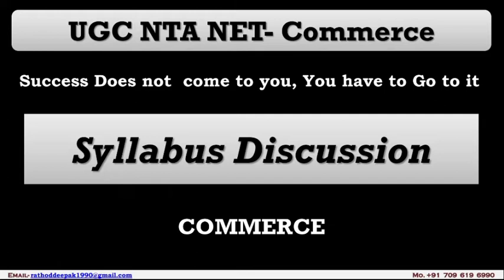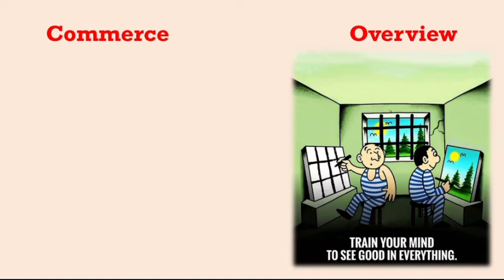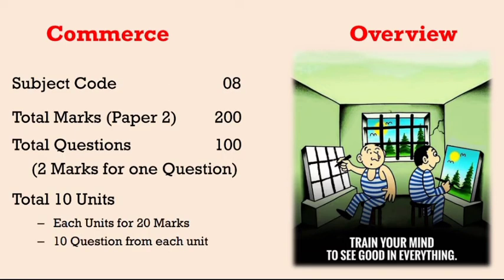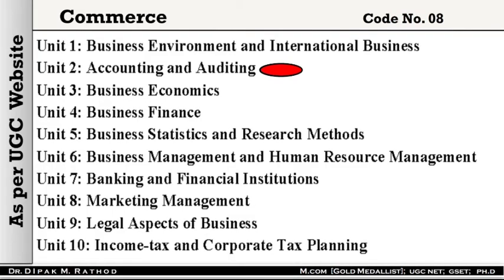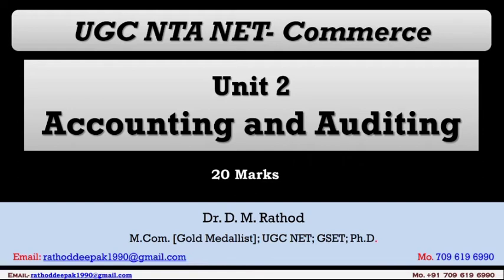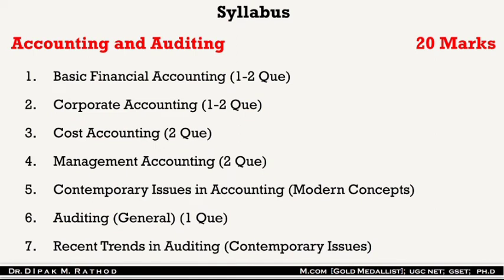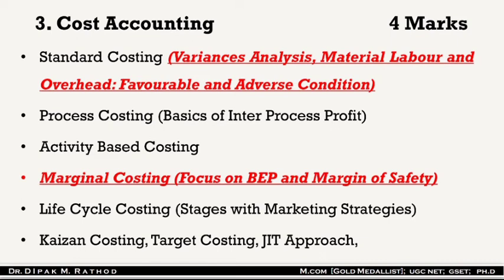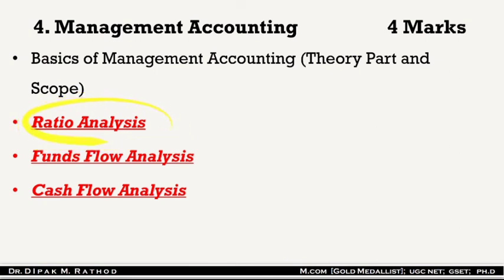NET/GSET || COMMERCE || SYLLABUS DISCUSSION || MOST IMPORTANT TOPICS TO STUDY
This video is created for the students of Commerce who are preparing for UGC NET for becoming Professor.